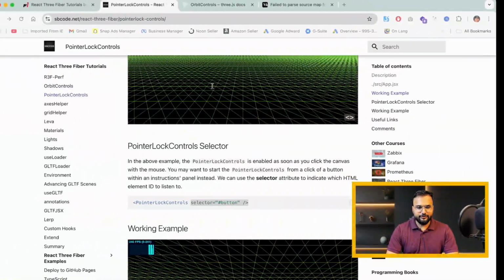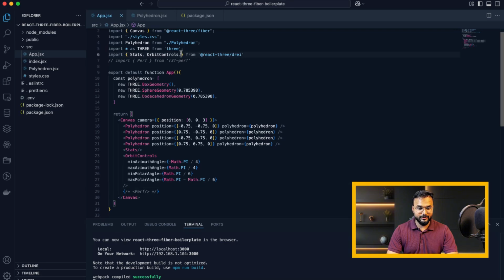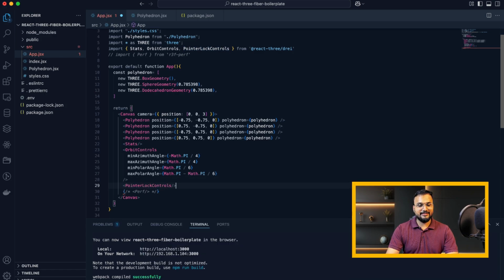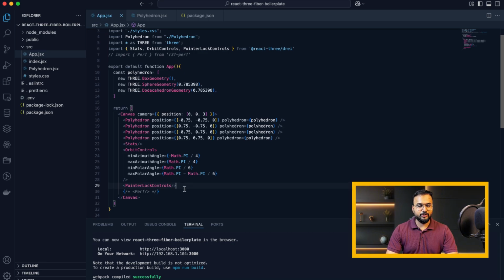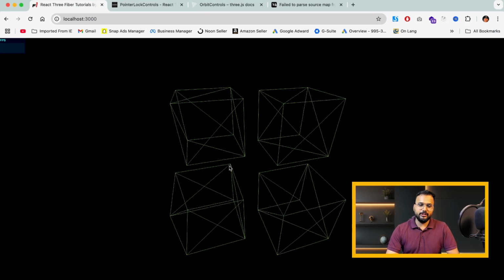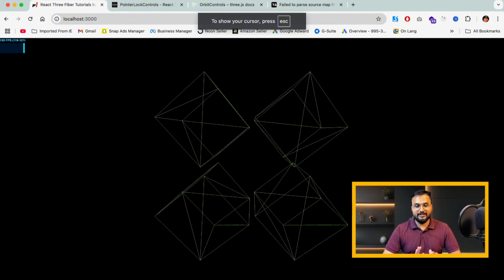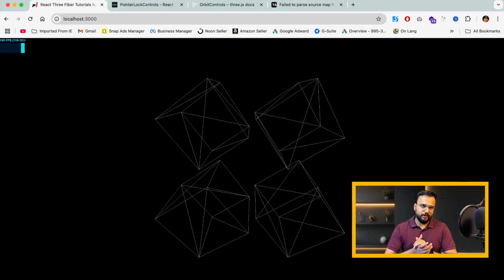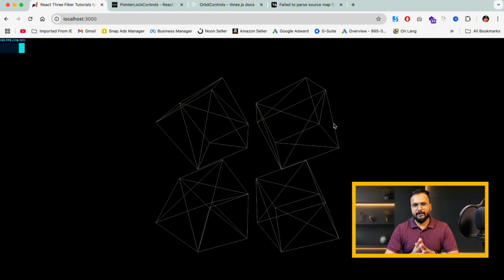Make Your FPS Games BETTER With This Pointer Lock Tutorial!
🎯 Want to take your FPS gaming experience to the next level? Unlock smoother, more responsive controls by mastering **Pointer Lock**! In this tutorial, we’ll show you how to implement pointer lock functionality in your FPS games to enhance precision, improve camera movement, and give your players a seamless experience.

Whether you’re developing your own game or just looking to improve your gameplay, pointer lock is an essential feature that makes mouse movements more intuitive and natural. Say goodbye to distracting cursor edges and hello to full-screen, immersive action!

- What is Pointer Lock and how it improves FPS controls
- Step-by-step guide to adding pointer lock in your game
- Best practices for smooth camera control and mouse movement
- How to avoid common pitfalls and bugs when implementing pointer lock

📢 *Why You Need Pointer Lock:*
- Eliminates the mouse cursor from the screen during gameplay
- Allows for full freedom of movement in any direction
- Greatly improves accuracy and immersion in first-person games

Got any questions or issues implementing pointer lock? Drop them in the comments, and we'll help you out!

📅 Chapters:
00:00 Introduction to Pointer Lock Controls
00:32 How to use Pointer Lock Controls from react three drei?